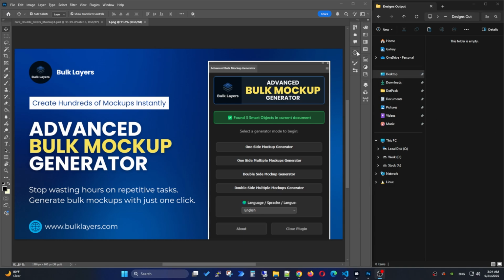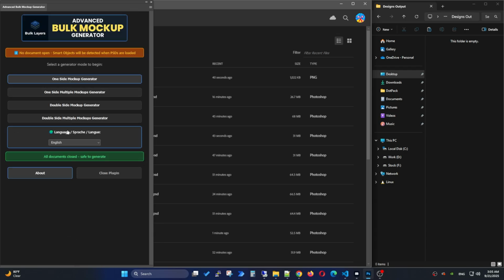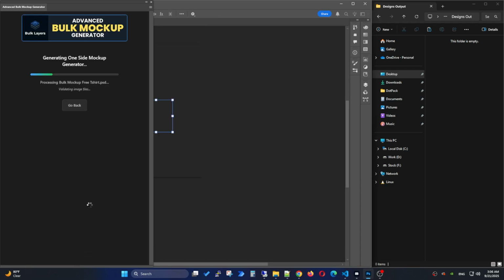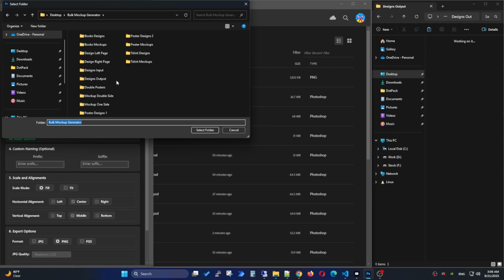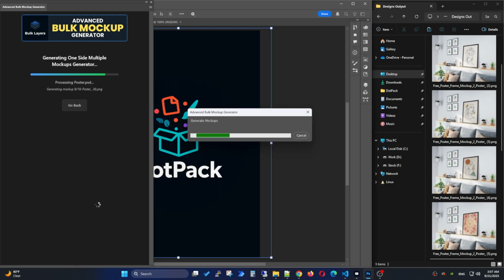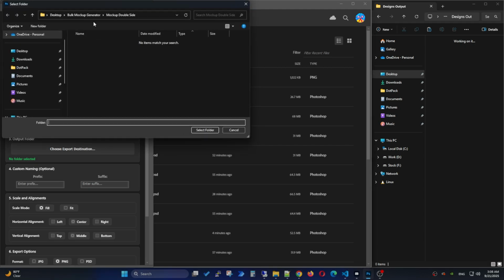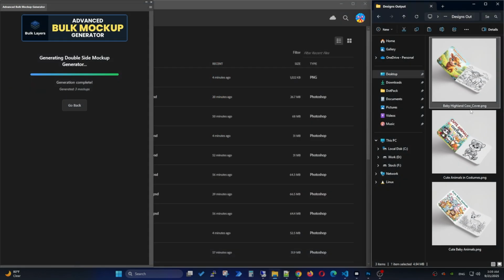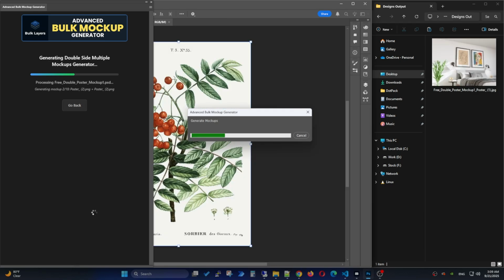Bulk Mockup Generator for Photoshop, Create Mockups in One Click, Generate Unlimited Product Mockups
Save hours of manual work with the Advanced Bulk Mockup Generator for Photoshop. This powerful plugin lets you:
✅ Select PSD files and design folders
✅ Choose output folders with prefix & suffix options
✅ Set scale (Fill/Fit) with alignment controls
✅ Export in JPG, PNG, or PSD with quality & resize settings

With just one click, you can generate hundreds of mockups in seconds—fast, simple, and automated. Perfect for designers, freelancers, and e-commerce sellers who need bulk product mockups without the hassle.

👉 Try it today and transform the way you work!